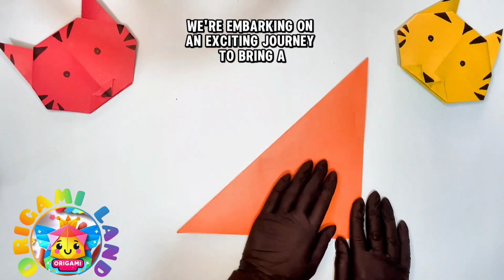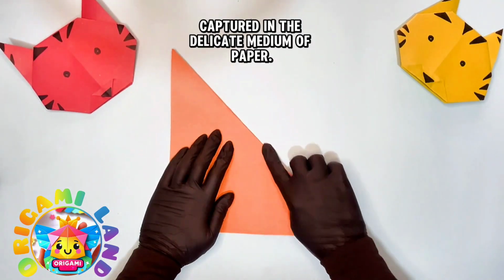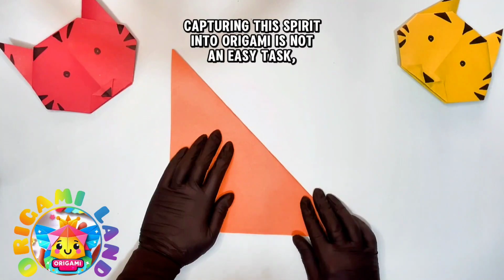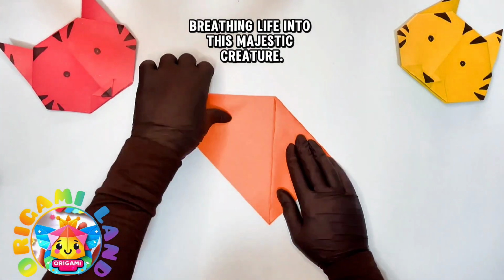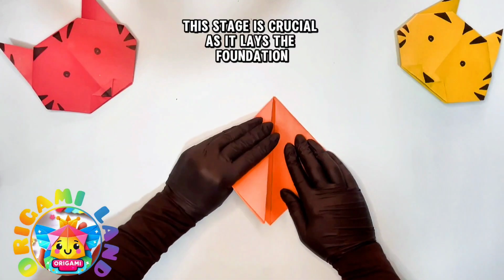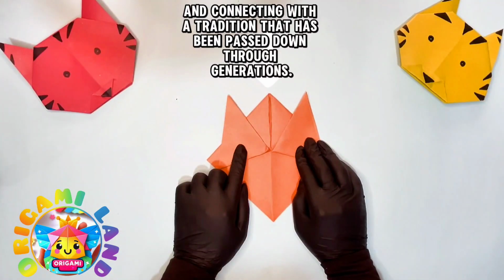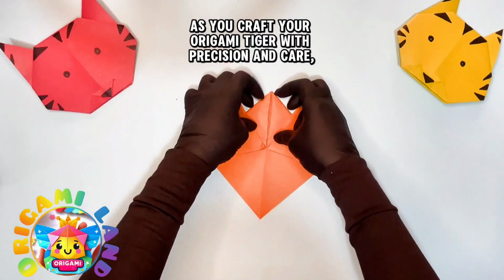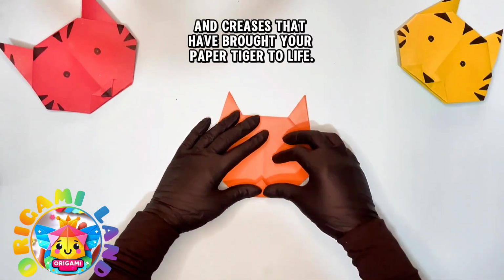How to Make the World’s Best Origami tiger ✨🐅 🐯 ✂️📘”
Venture once more into the vibrant Origami Land, where paper becomes the canvas for creativity. In the dense jungles of Origami Land, the origami tiger emerges as a striking figure of beauty and agility. From a mere square of paper, this fierce creature takes shape, its bold stripes and sharp gaze a testament to the artistry of origami. The tiger’s transformation from a flat sheet to a three-dimensional predator is a celebrated event in Origami Land, symbolizing the wild spirit of nature captured in folded paper. Each precise fold is a tribute to the untamed essence of the origami tiger, making it a revered and awe-inspiring presence in the lush wilderness of Origami Land.”

I trust this description brings the spirit of the origami tiger to life in the imaginative realm of Origami Land! 🐅✨